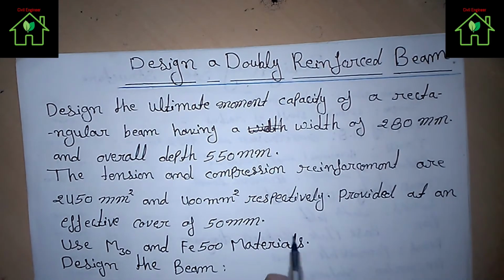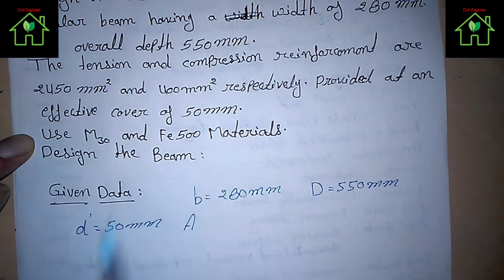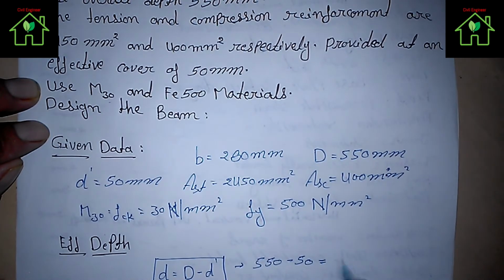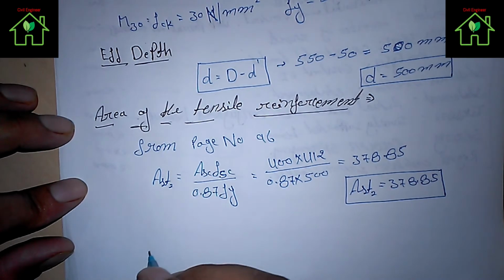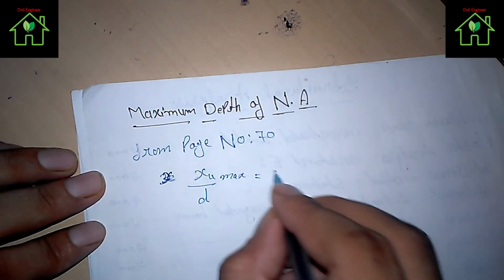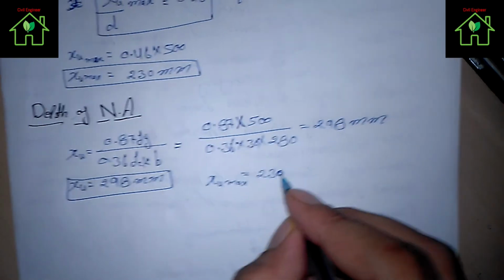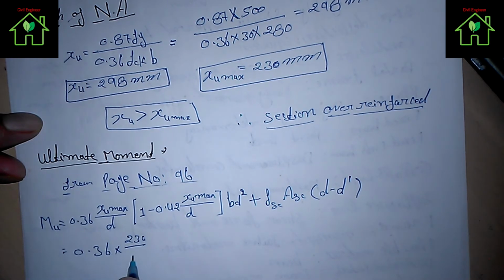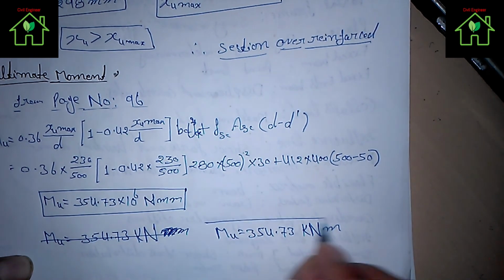Design a Doubly Reinforced Beam Numerical Part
This video is all about analysis of doubly reinforcement beam, this is the first type where we need to find moment of resistance when all the parameters are given. This is video is also increase technology by Er Mohd Suleman

Beam Design
Er Mohd Suleman